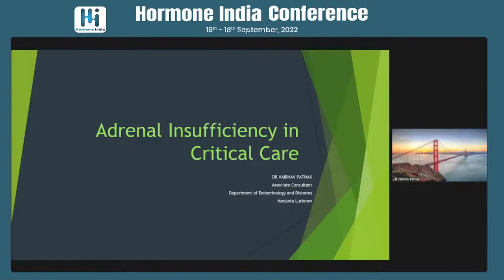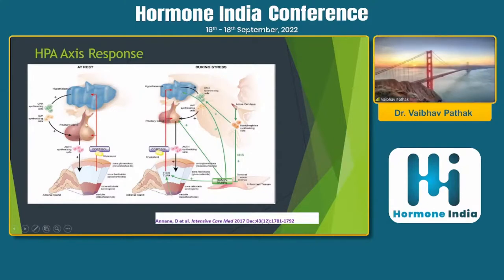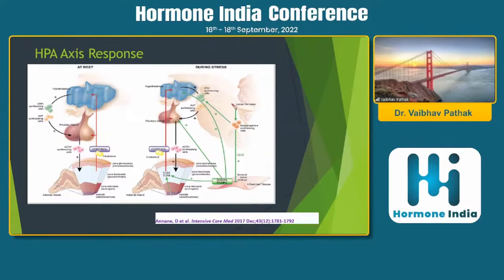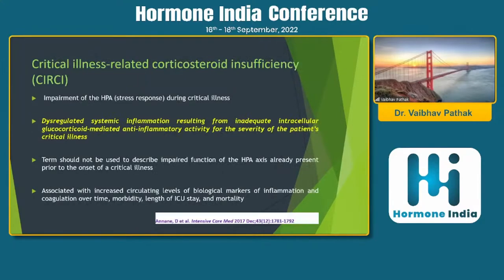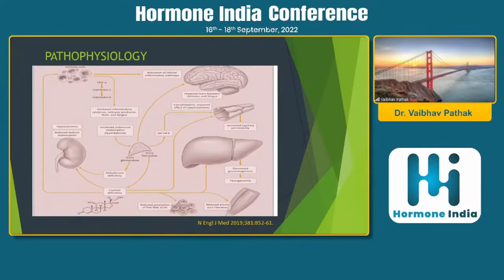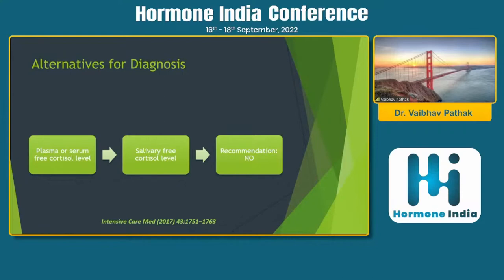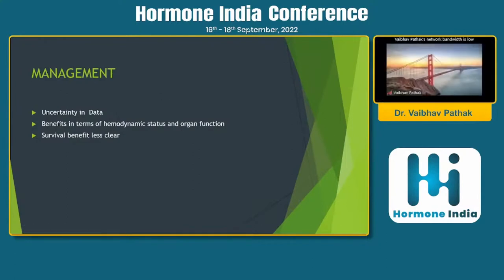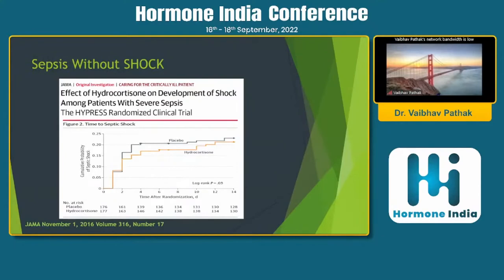Dr. Vaibhav Phatak : Adrenal Insufficiency in Critical Care